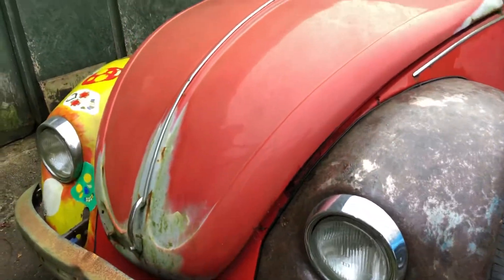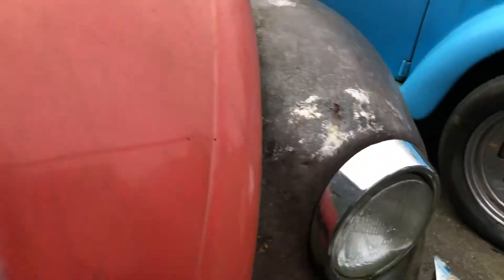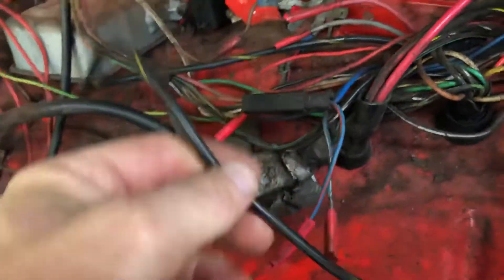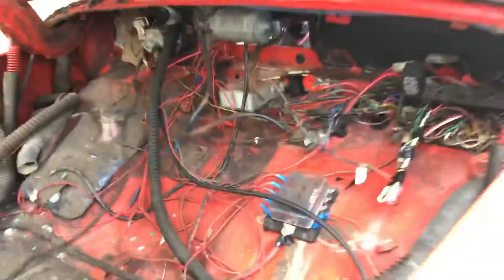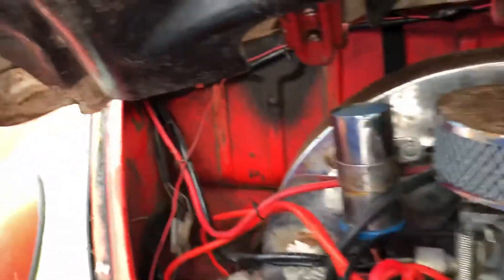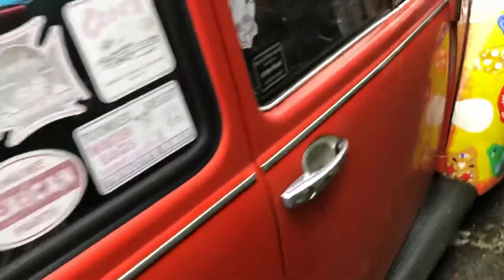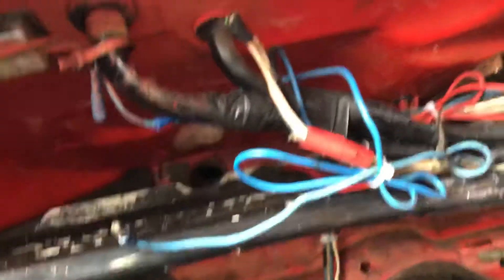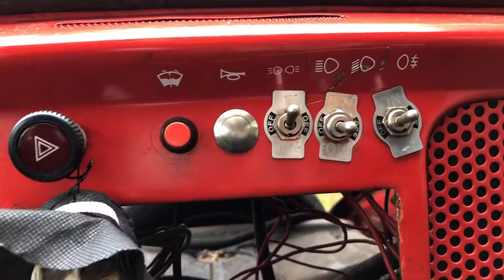Vw Mexi bug REDDY to sort wiring out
Vw Mexi bug Reddy to sort wiring mess out